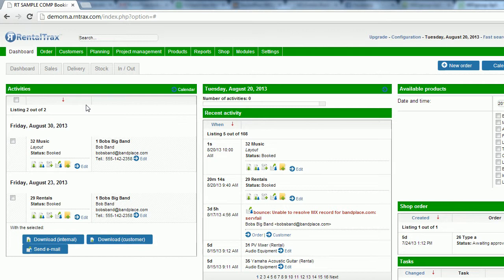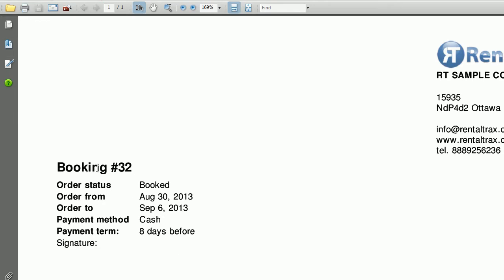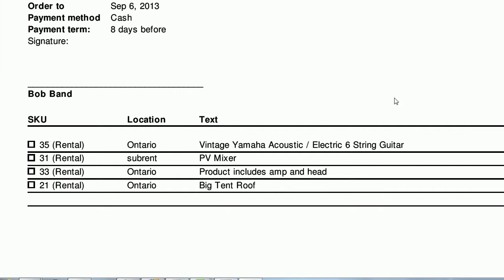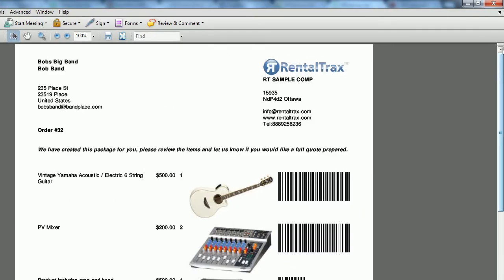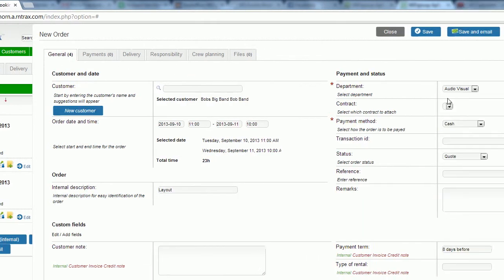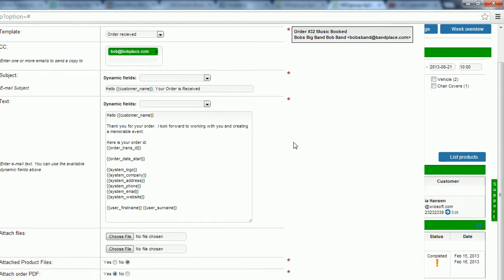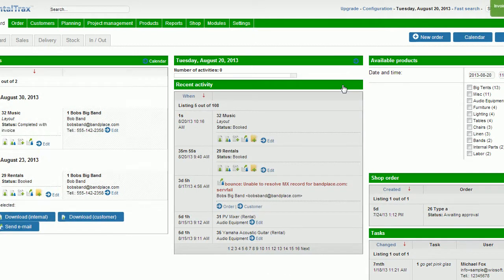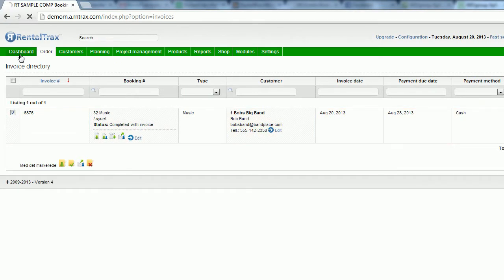RentalTrax How-To Video #35 - Action Icons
Utilizing the shortcut "Action Icons" within your RentalTrax Inventory Software Management System to quickly download and create order sheets, pick sheets, order copies, emails and invoices.